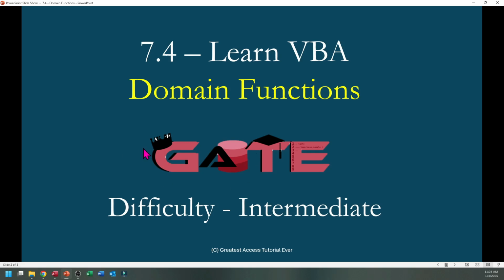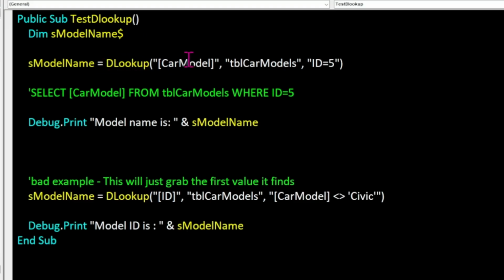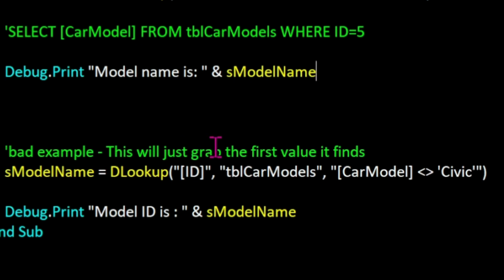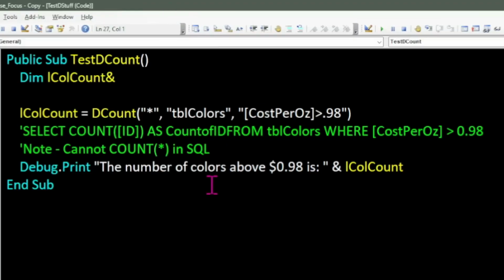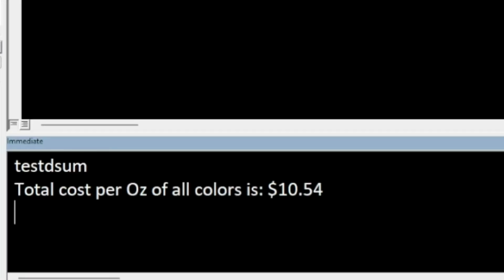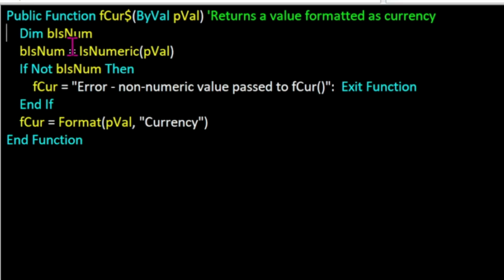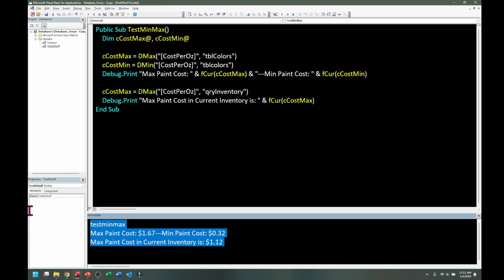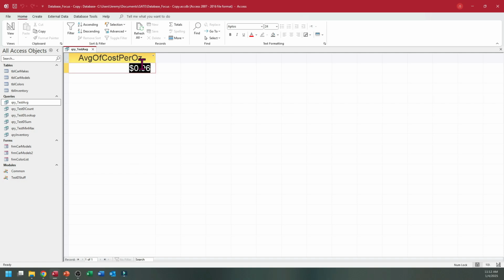7.4 - Learn VBA - Get data using SQL-like (Domain) VBA commands! (Microsoft Access VBA Tutorial)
In this video we cover some EXTREMELY useful Doman functions for VBA -- Want to know how to get some results of a query into a variable? Domain Functions are how to do it!

As a bonus, I also highlight a small VBA function which takes a numerical argument and formats it as a currency string.

I also give an important warning about using IsNumeric()

Also -- I learned how to edit video a bit better -- Yeah!